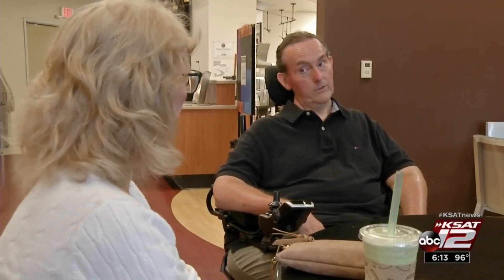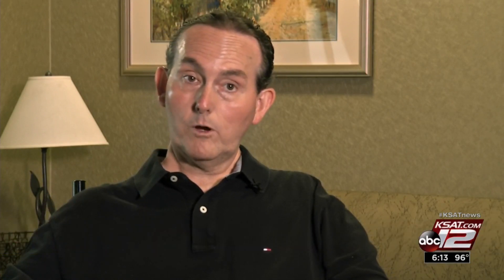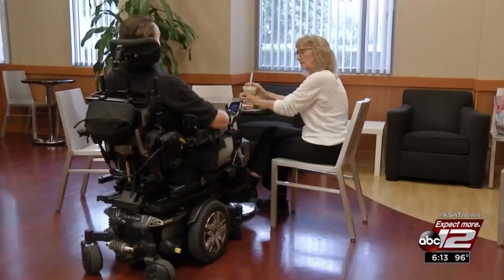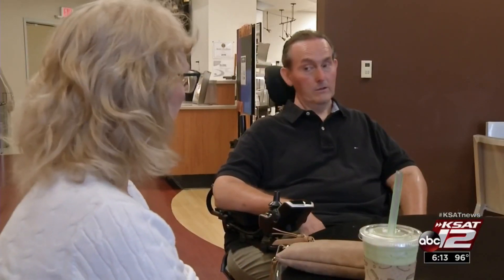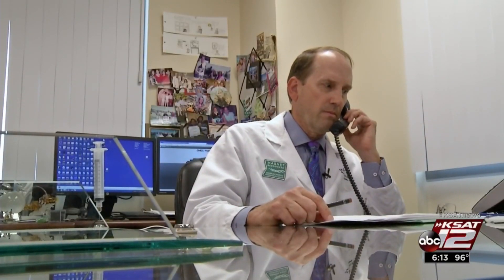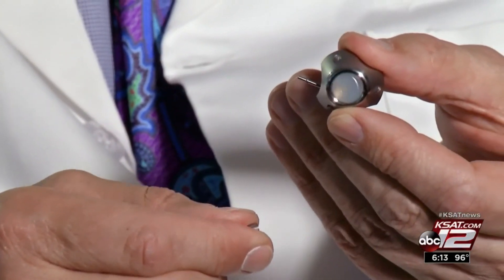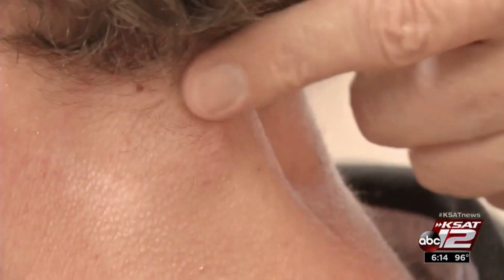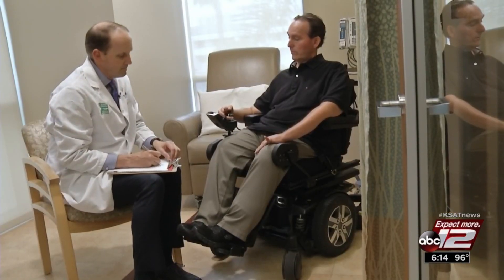Spinraza Stabilizes Spinal Muscular Atrophy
SMA is a rare degenerative muscle disease. Patients are missing the nerve cells in the spine that tells muscles to move. Until now, doctors could only treat symptoms.